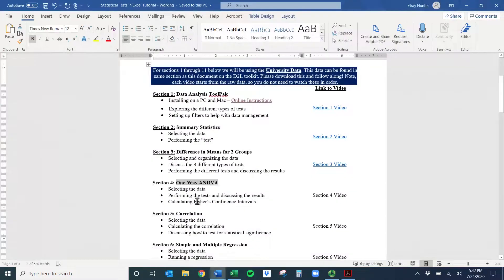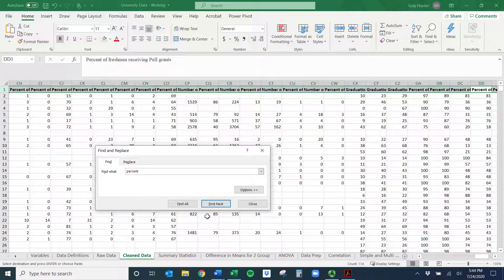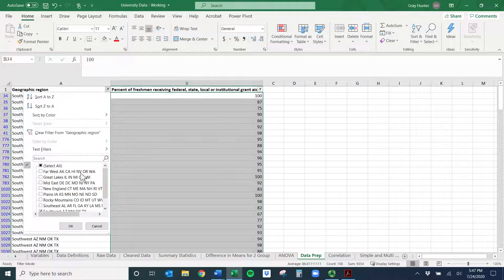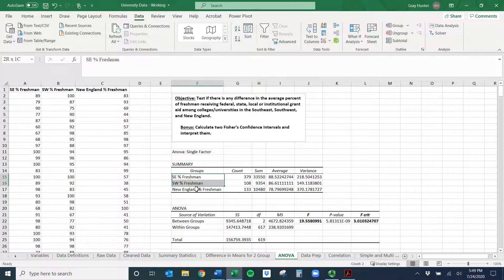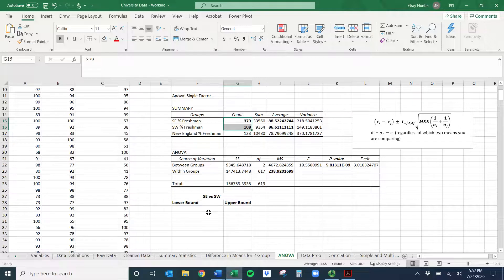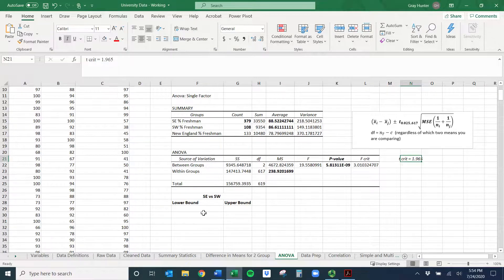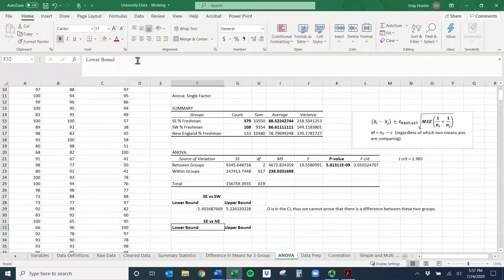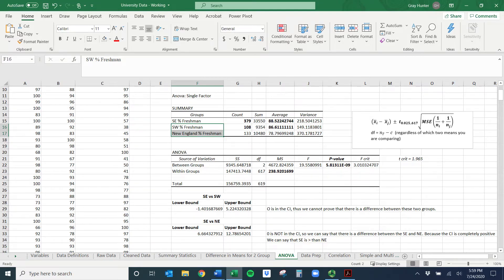Performing a One-Way ANOVA Test with a Fischer's CI using the Data Analysis ToolPak in Excel